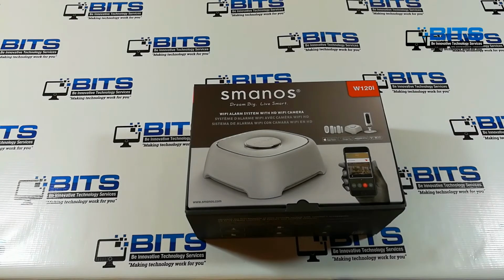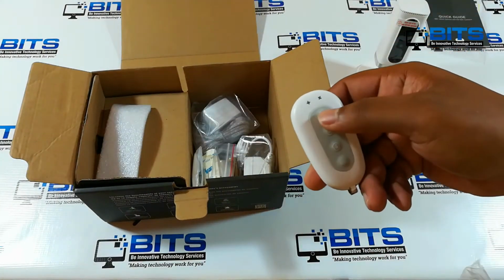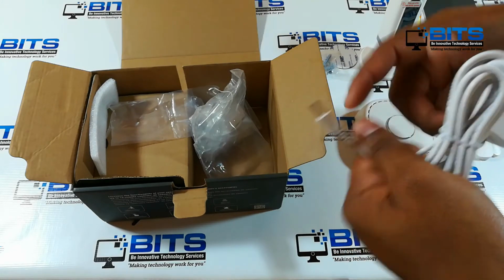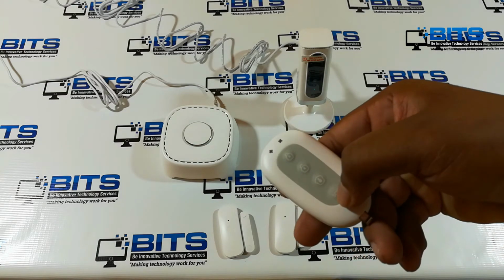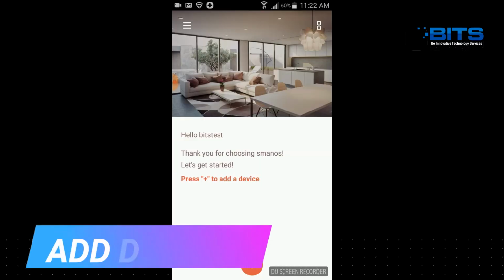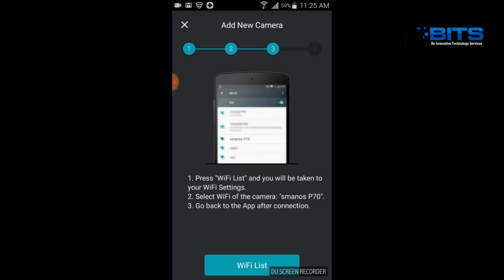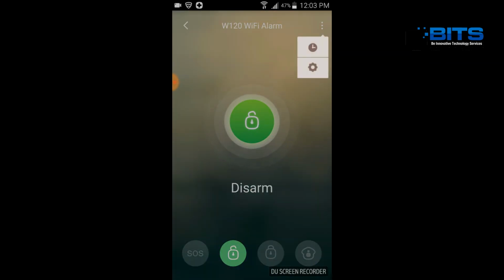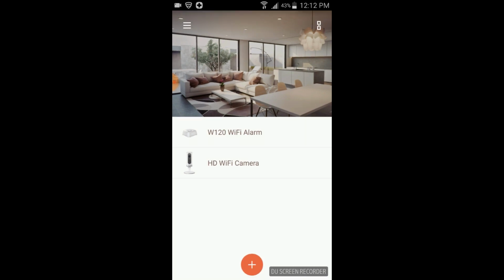smanos w120i Alarm Kit UNBOXING AND SETUP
The smanos w120i is the perfect all in one security system. It comes with an alarm system and wifi camera. In the event of an alert you can investigate via the wifi camera to confirm if it is legitimate.

 B.I.T.S is an authorized dealer for Smanos products in Trinidad and Tobago. Smanos is a leading provider of wireless DIY alarm kits which . To stay up to date with all our products and services: